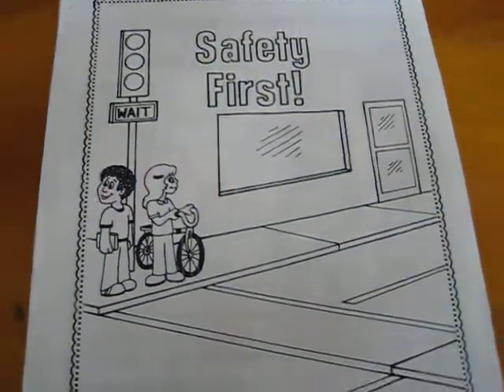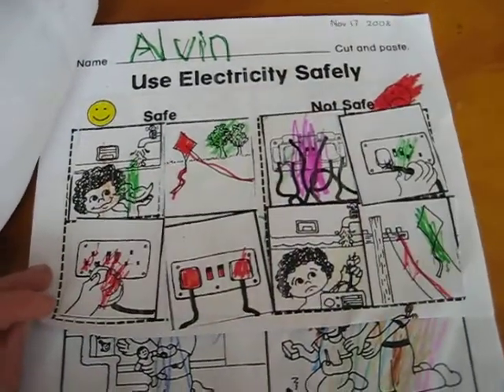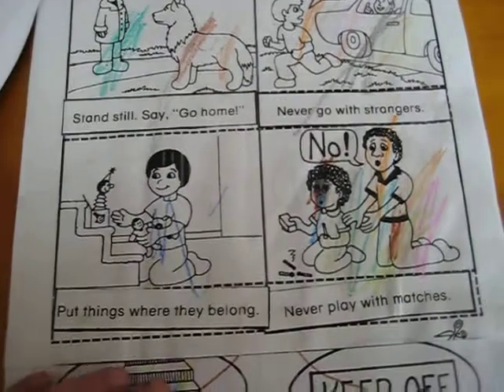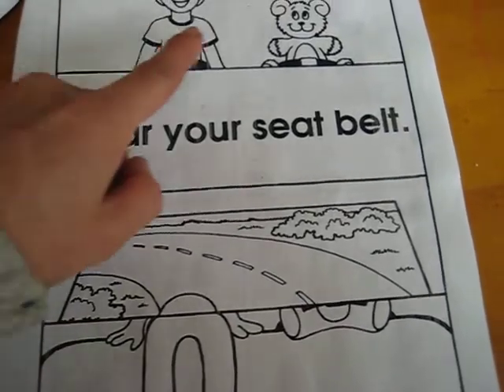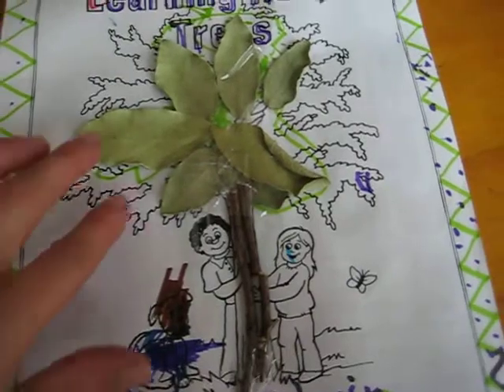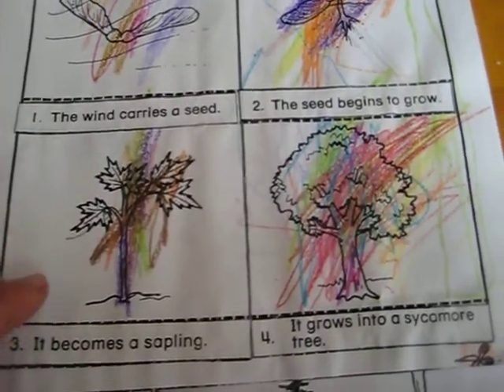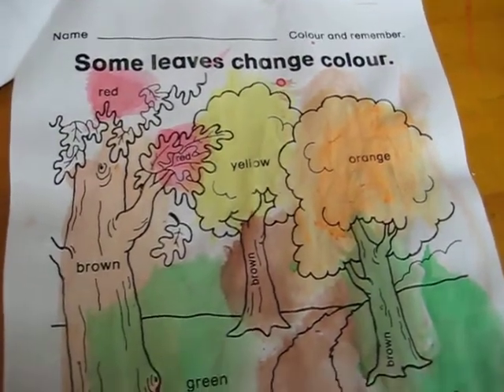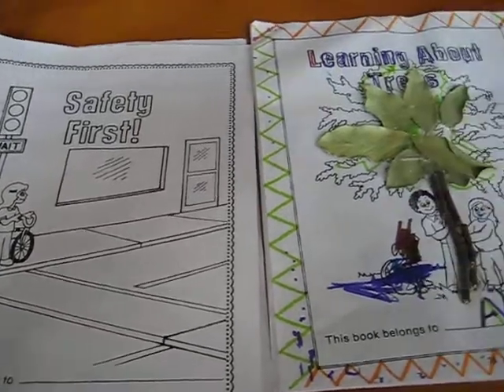Preschool - Science. My own science workbooks 2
Preschoolers can make their own science work book with you.  A home schooling idea.

By the way, if you need some vitamins of supplements for your kids, I get mine at iHerb.